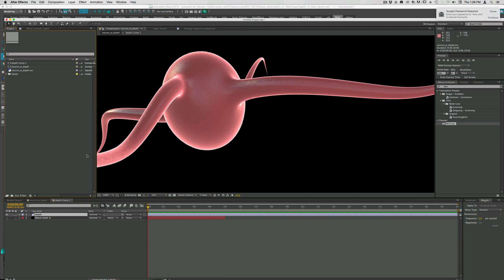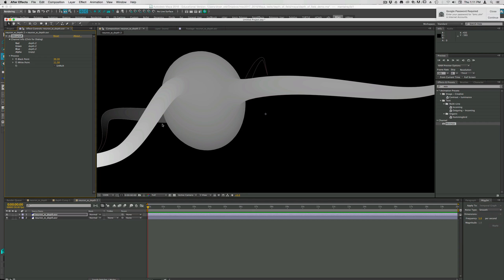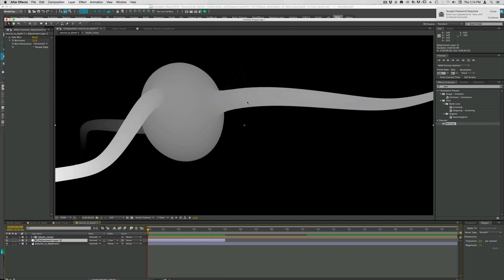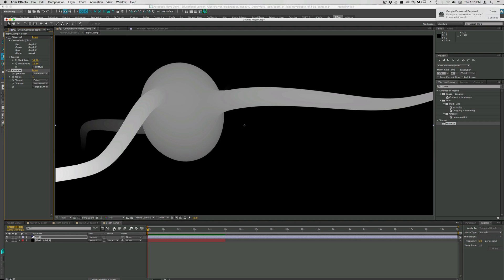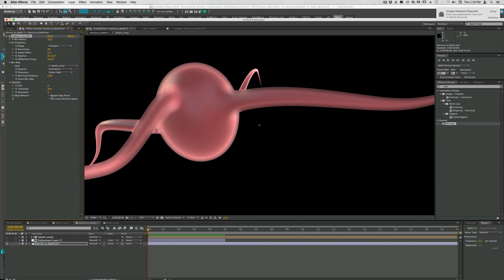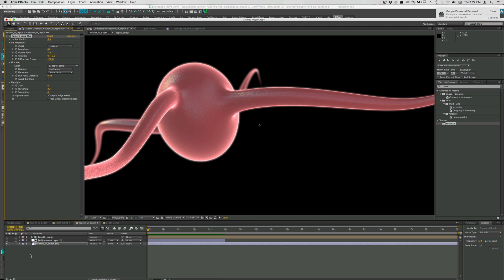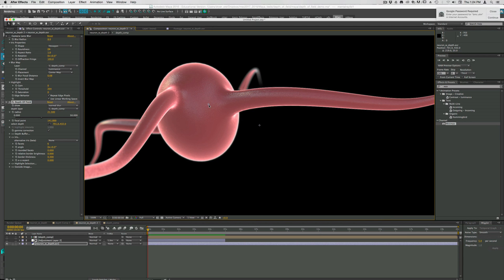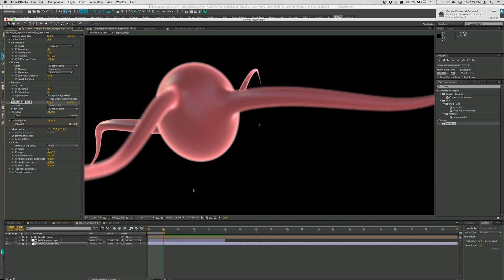Depth pass in Maya - using it in After Effects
Here I discuss how to create a MILA depth pass and use it in After Effects to create a depth of field effect.